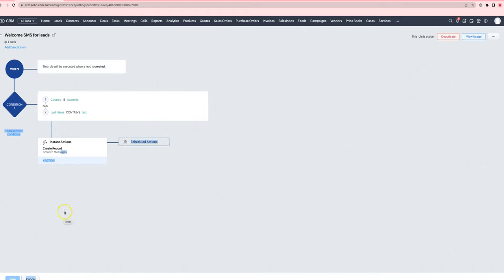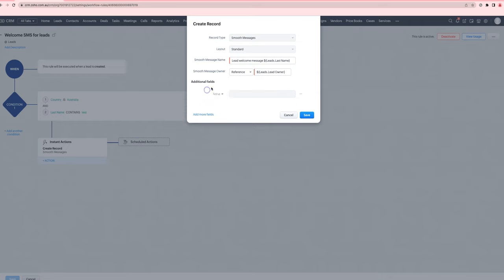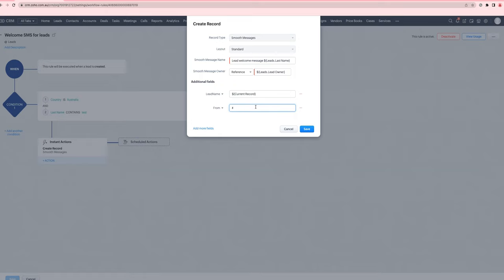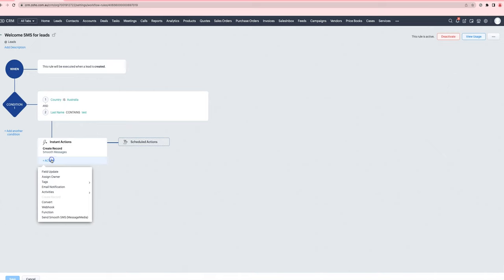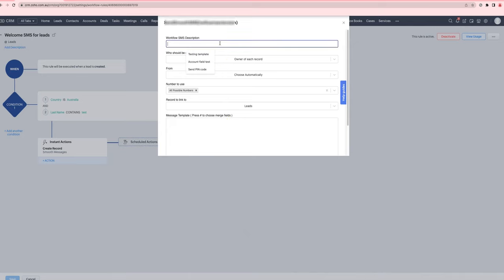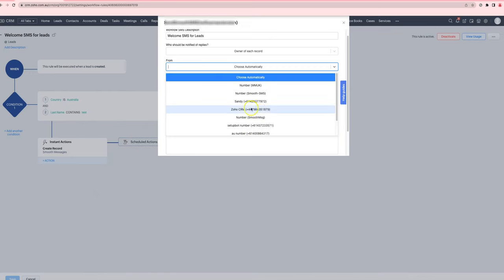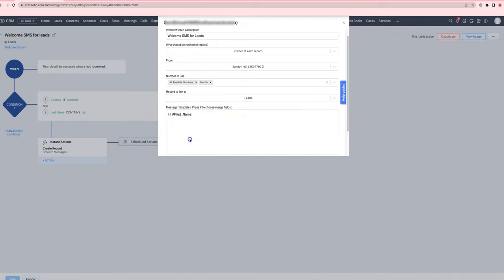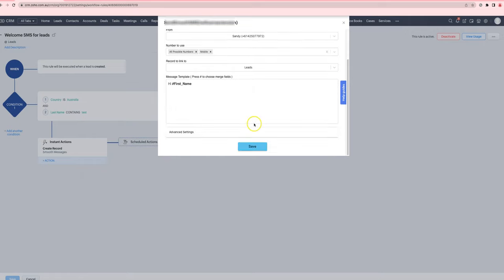An easier way to send workflow SMS